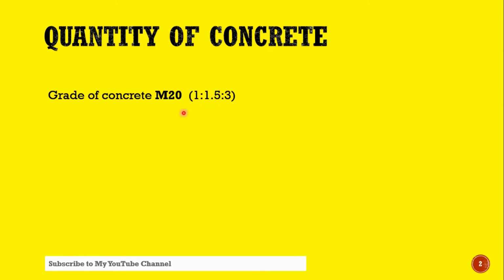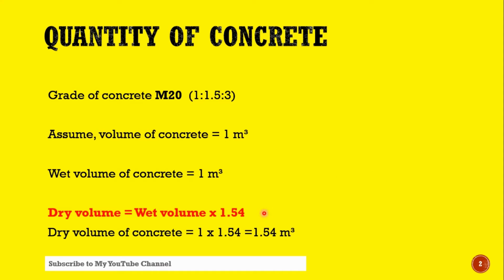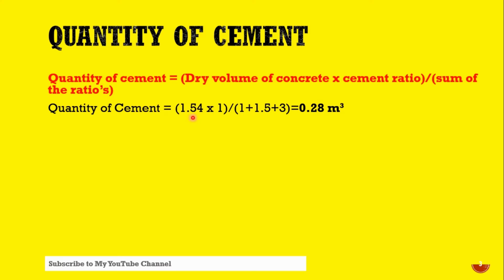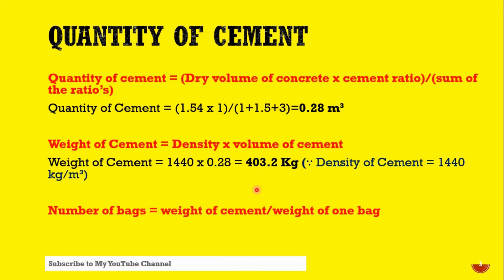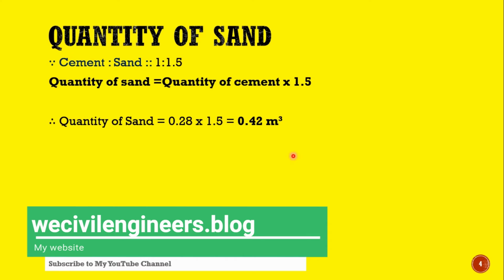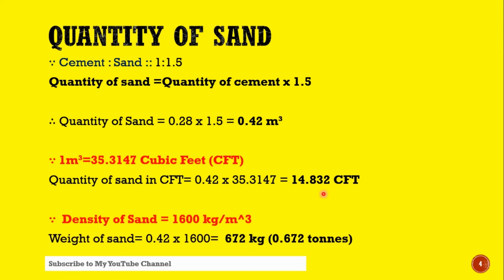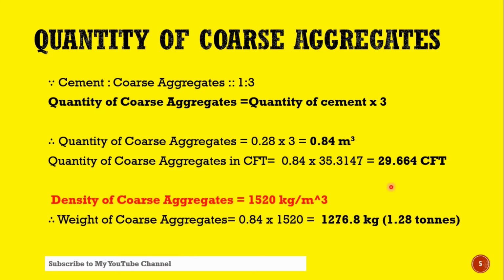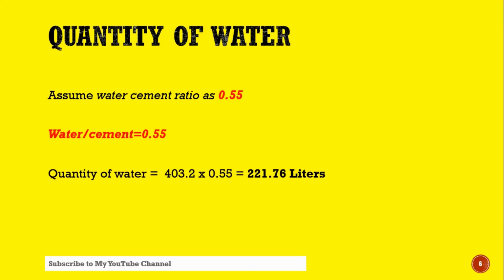How to calculate Quantity of Cement, Sand, Aggregate & Water in M20 concrete? | Civil Engineering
In this video, You can learn the procedure to calculate the quantity of cement, sand (fine aggregates), Coarse aggregates and water in M 20 grade of concrete.

You can learn the following points from this video:
1. How to calculate material quantity in concrete mix (M20).
2. Mix ratio M20 grade of concrete.
3. Formula for calculation of concrete (Concrete calculation formula)
4. Dry volume of concrete
5. What is wet volume?
6. What is 1.54 in concrete?
7. Water cement ratio for M20 grade of concrete
8. Bulk density of Sand
9. Bulk Density of Cement
10. Bulk Density of Coarse Aggregates

4. Why concrete cube test is carried out? & Why do we test concrete compressive strength after 28 days?